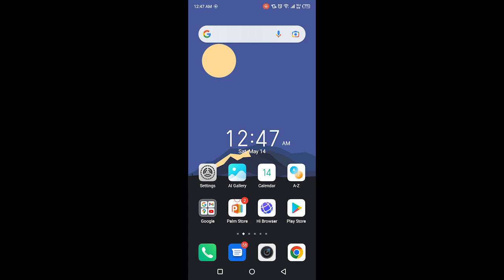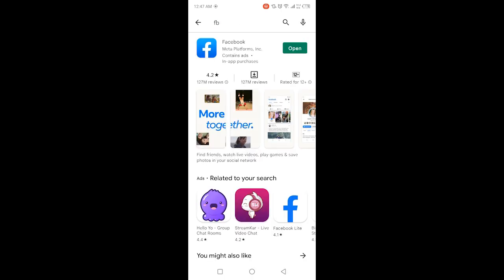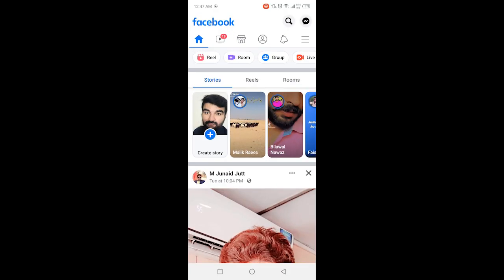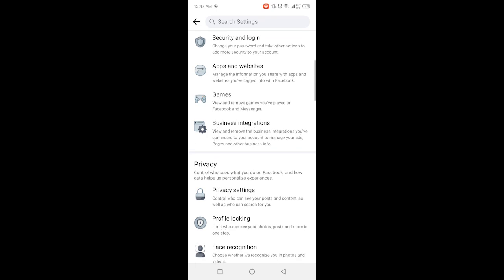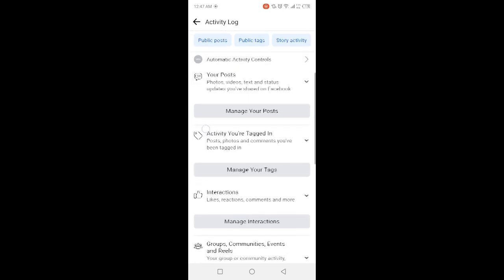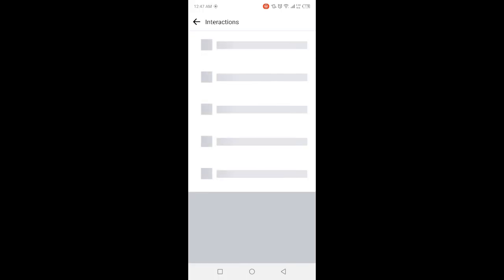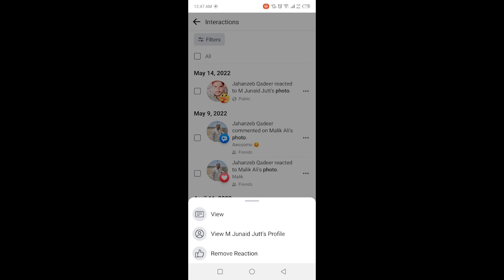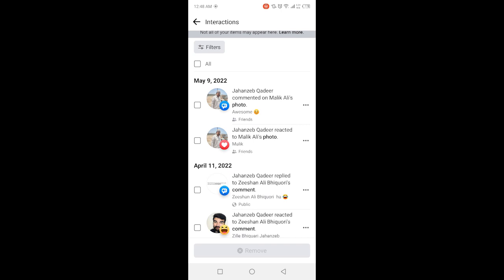How To Remove Reactions On Facebook | Delete Facebook Reaction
How To Remove Reactions On Facebook

In this video, I teach you how to remove reactions on Facebook.